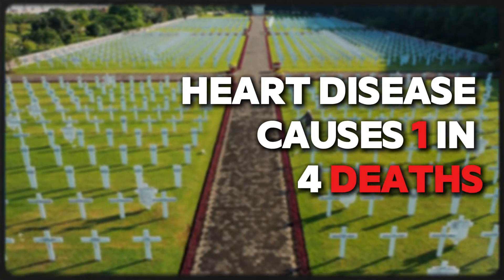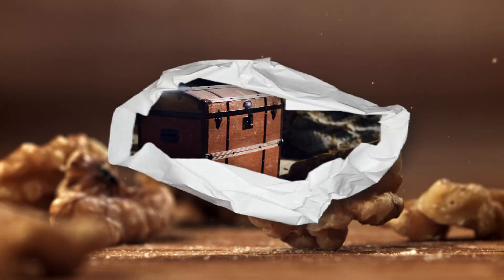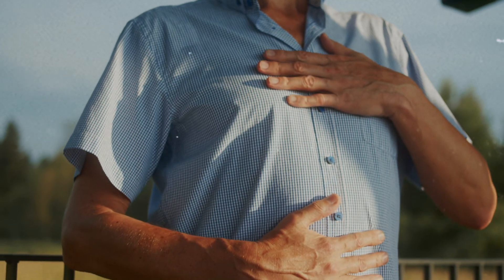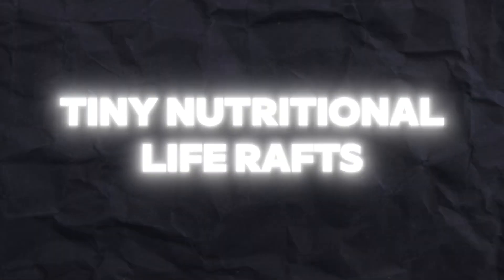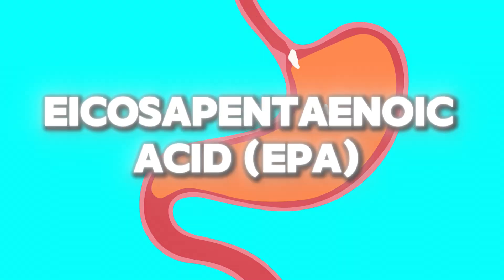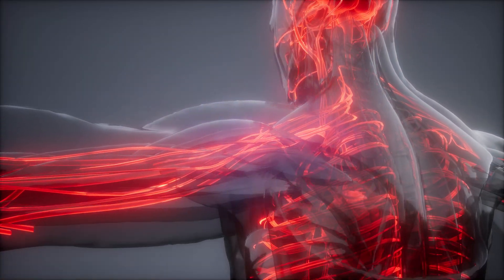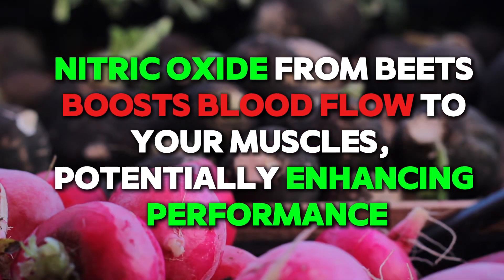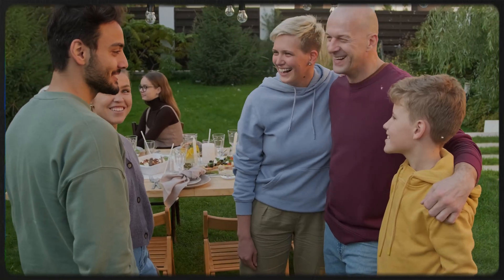3 Foods to Eat Now to Prevent a Heart Attack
Learn valuable heart health tips on 3 foods to eat now to prevent a heart attack. Find out how to incorporate heart healthy foods and supplements into your daily routine to reduce the risk of heart disease. Take proactive steps towards preventing heart attacks with simple yet powerful lifestyle changes and a balanced diet plan. Watch this video to safeguard your heart health and enhance your quality of life.